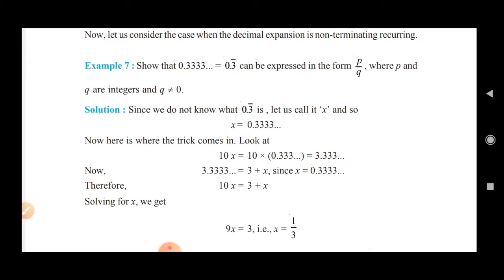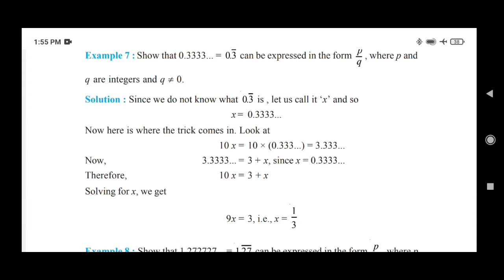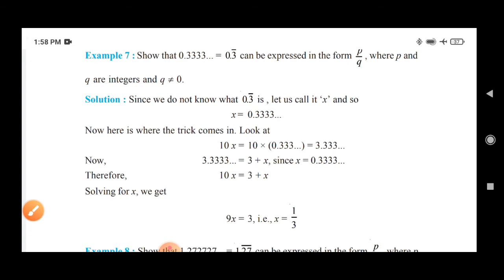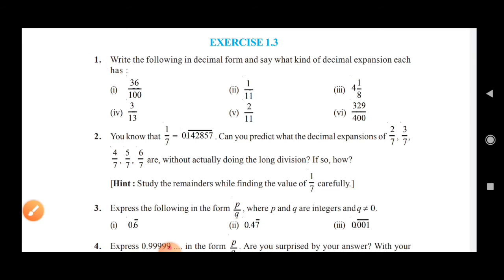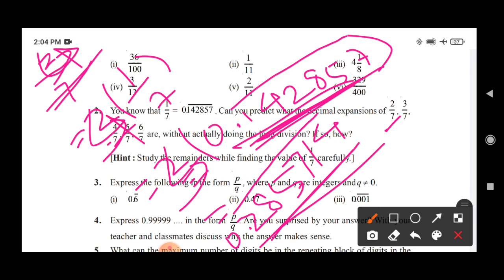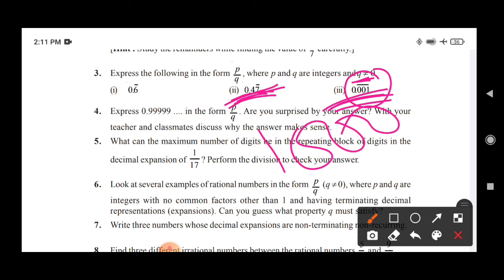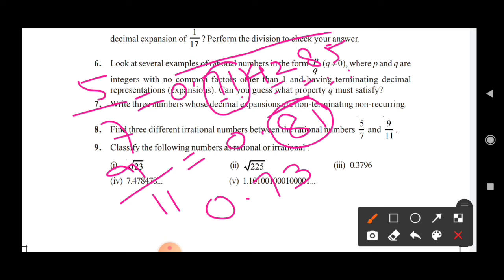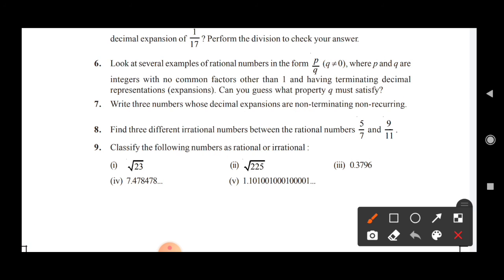Mathematics Claas IX. English Medium